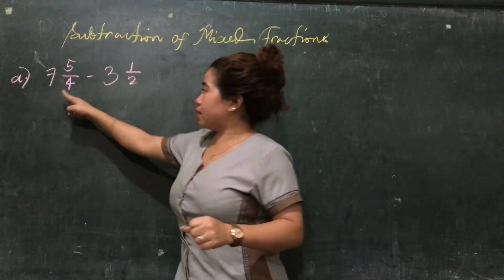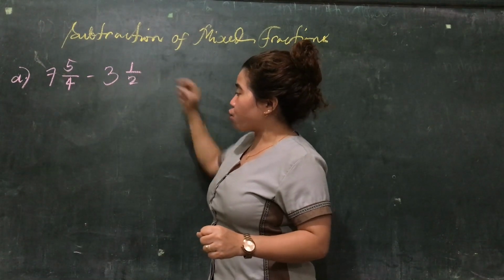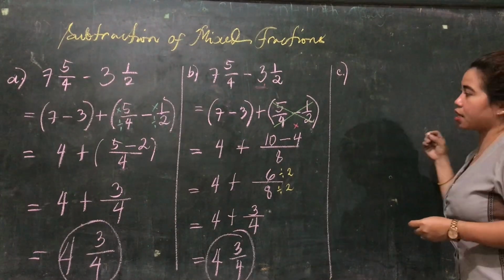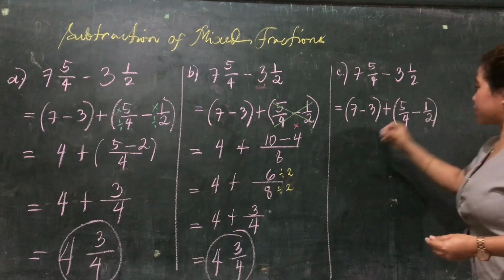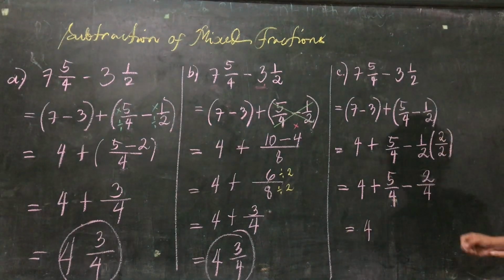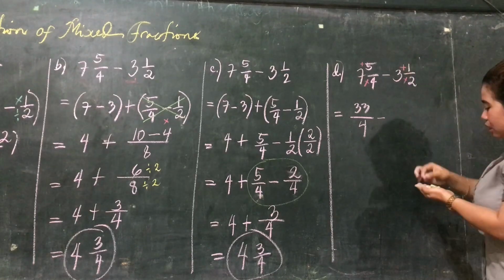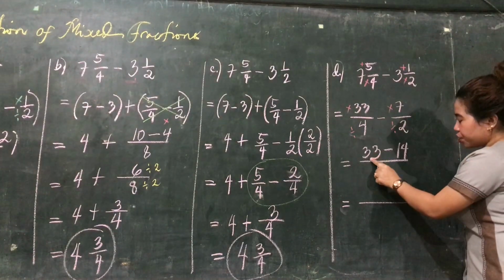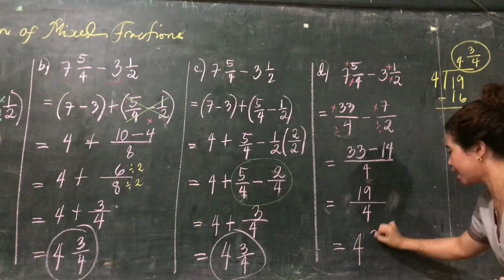Subtraction of Mixed Fractions | BISDAK, dria ta!